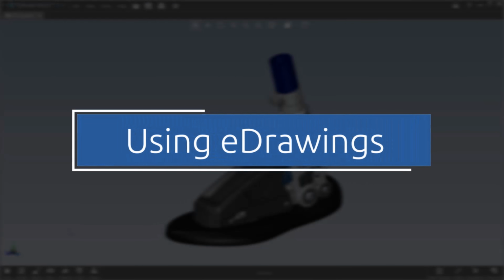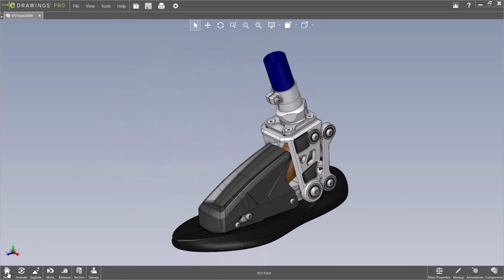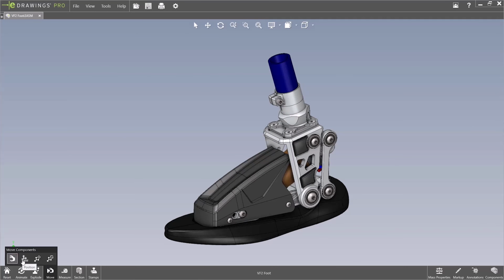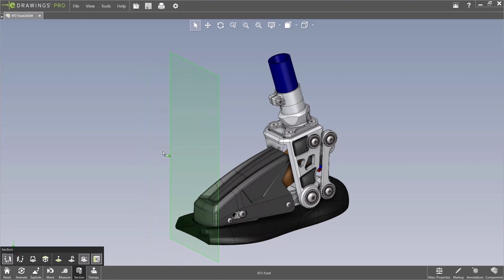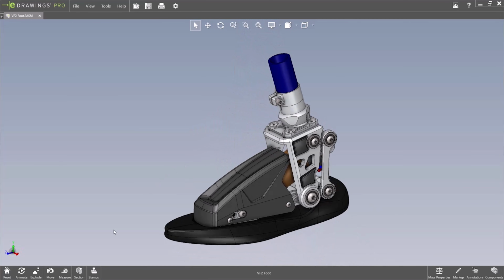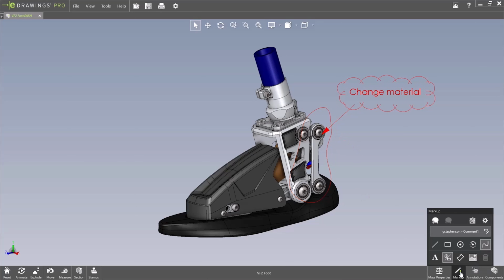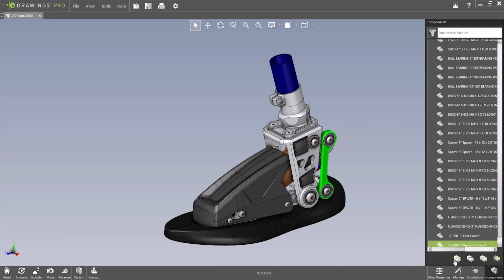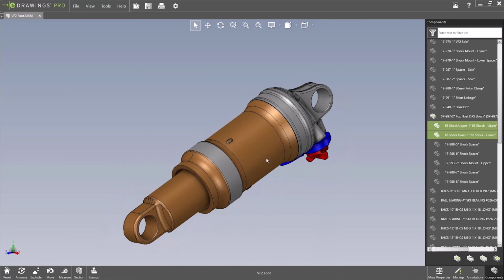A Simple Guide to Working with eDrawings that everyone should use!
"Explore the powerful features of eDrawings with our comprehensive guide! 🌟 Learn how to effectively view, interact with, and share 3D assembly models. This video covers:

✅ Basic navigation tools like pan, rotate, and zoom
✅ Display options including wireframe, shaded, and exploded views
✅ Interactive features such as animation, measurements, and sectioning tools
✅ Advanced capabilities like markup, annotations, and exporting files

Whether you're a CAD expert or a non-technical user, eDrawings simplifies the review process and enhances collaboration. Watch now to unlock the full potential of this versatile tool! 🚀